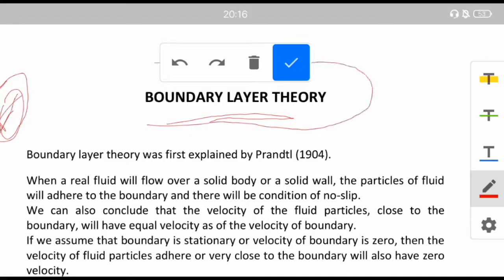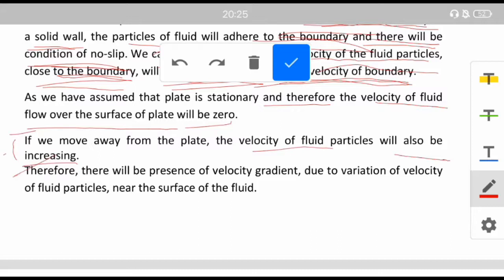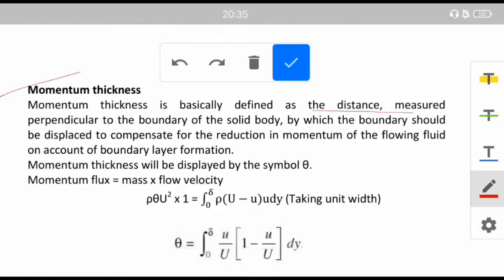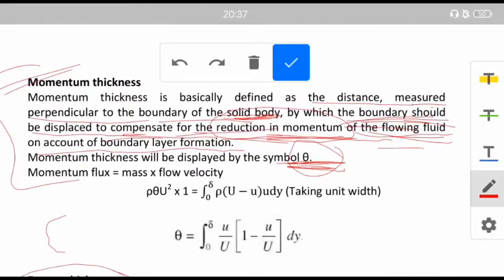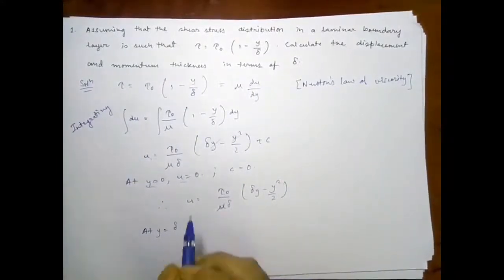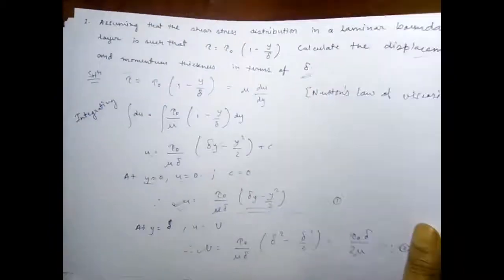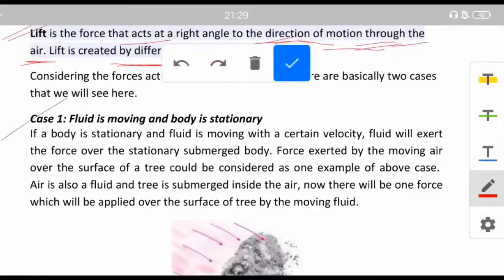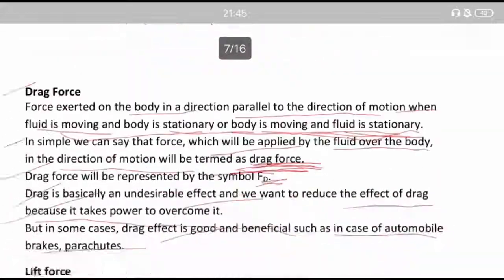FM Lecture 14 - Boundary Layer Theory (Part - 1) | Fluid Mechanics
This is my video lecture on boundary layer theory part 1.